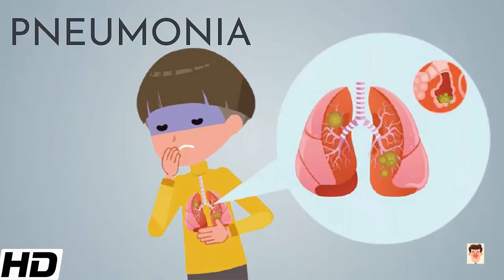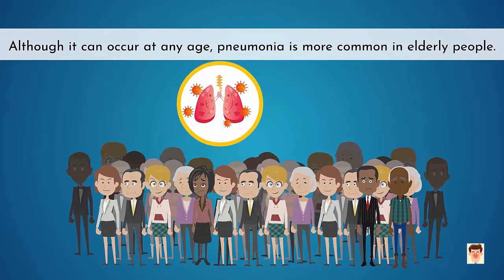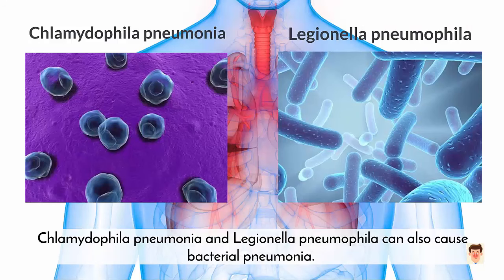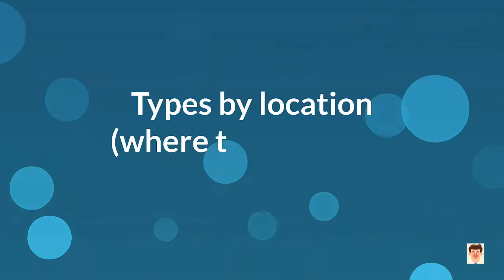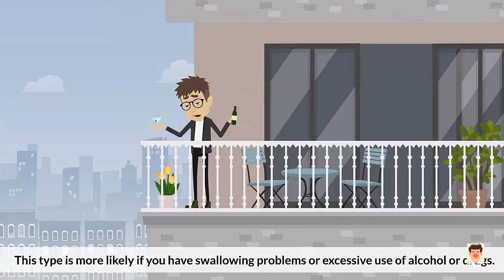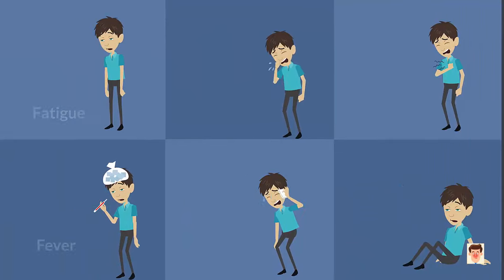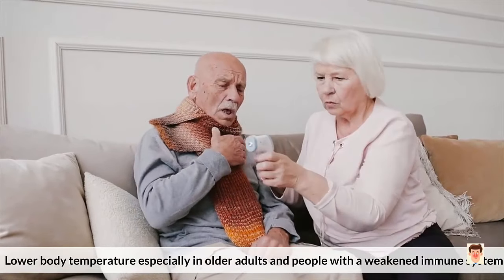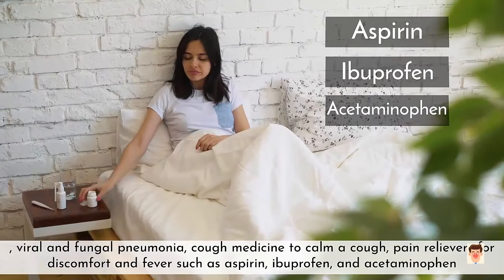Pneumonia: Everything You Need To Know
Chapters

0:00 Introduction
1:00 Types and causes of Pneumonia
1:11 Types of germs
1:28 Viruses
1;44 Fungi
1:58 Mycoplasma
2:12 Types by location
2:46 Types by how the bacteria was acquired
3:48 Symptoms of Pneumonia
4:10 Diagnosis and treatment of Pneumonia
4:48 Treatment for Pneumonia

Pneumonia is an inflammatory condition of the lung primarily affecting the small air sacs known as alveoli.[3][14] Symptoms typically include some combination of productive or dry cough, chest pain, fever, and difficulty breathing.[15] The severity of the condition is variable.[15]

Pneumonia is usually caused by infection with viruses or bacteria, and less commonly by other microorganisms.[a] Identifying the responsible pathogen can be difficult. Diagnosis is often based on symptoms and physical examination.[8] Chest X-rays, blood tests, and culture of the sputum may help confirm the diagnosis.[8] The disease may be classified by where it was acquired, such as community- or hospital-acquired or healthcare-associated pneumonia.[18]

Risk factors for pneumonia include cystic fibrosis, chronic obstructive pulmonary disease (COPD), sickle cell disease, asthma, diabetes, heart failure, a history of smoking, a poor ability to cough (such as following a stroke), and a weak immune system.[5][7]

Vaccines to prevent certain types of pneumonia (such as those caused by Streptococcus pneumoniae bacteria, linked to influenza, or linked to COVID-19) are available.[10] Other methods of prevention include hand washing to prevent infection, not smoking, and social distancing.[10]

Treatment depends on the underlying cause.[19] Pneumonia believed to be due to bacteria is treated with antibiotics.[11] If the pneumonia is severe, the affected person is generally hospitalized.[19] Oxygen therapy may be used if oxygen levels are low.[11]

Each year, pneumonia affects about 450 million people globally (7% of the population) and results in about 4 million deaths.[12][13] With the introduction of antibiotics and vaccines in the 20th century, survival has greatly improved.[12] Nevertheless, pneumonia remains a leading cause of death in developing countries, and also among the very old, the very young, and the chronically ill.[12][20] Pneumonia often shortens the period of suffering among those already close to death and has thus been called "the old man's friend".[21]